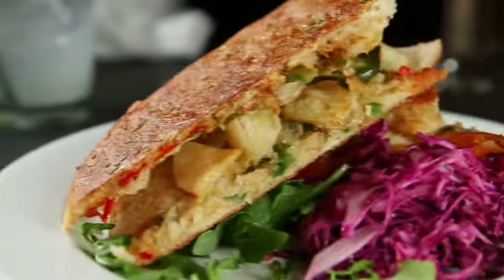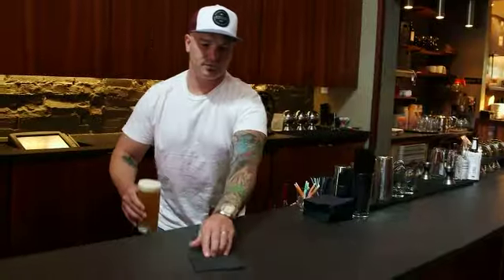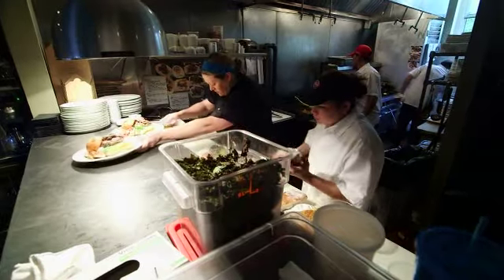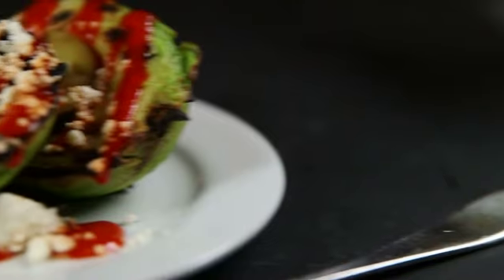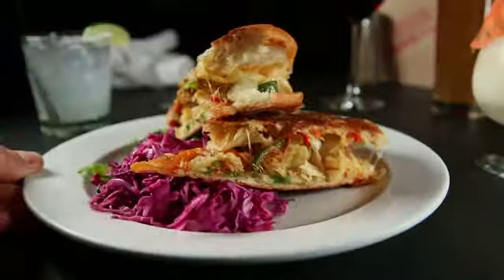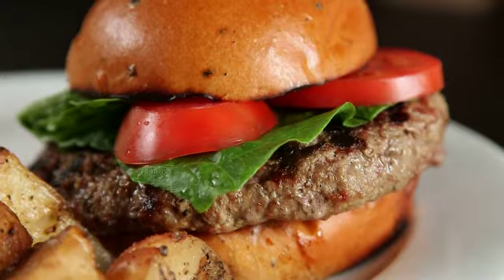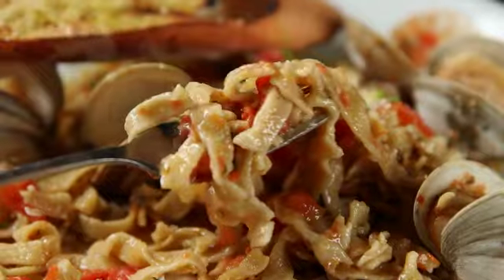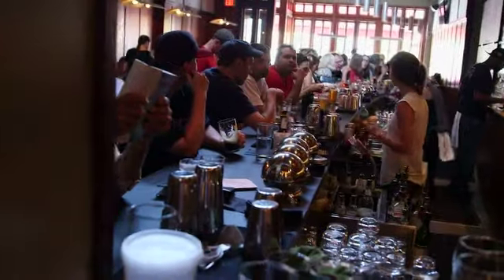Audubon - Boston (Phantom Gourmet)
In the shadow of the Citgo sign, right down the road from Fenway Park, is a great neighborhood bar named Audubon.